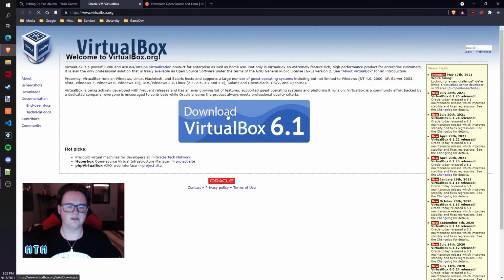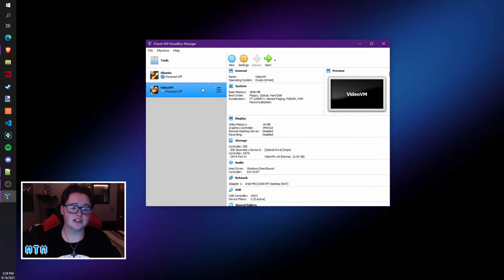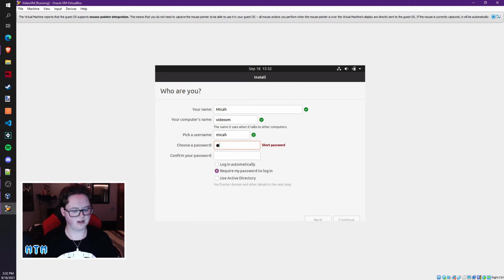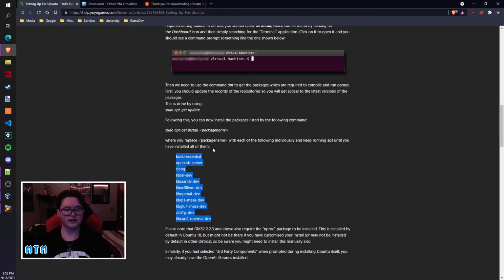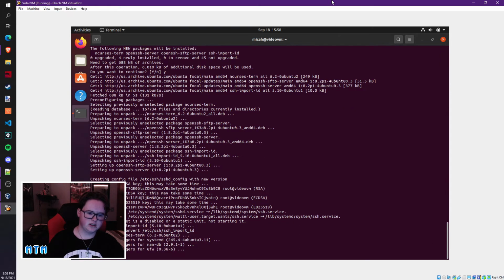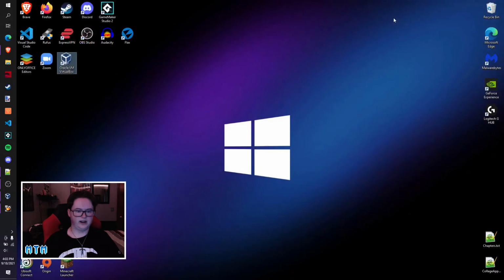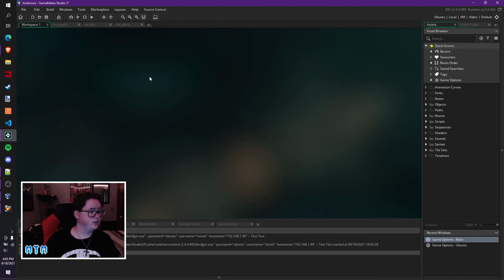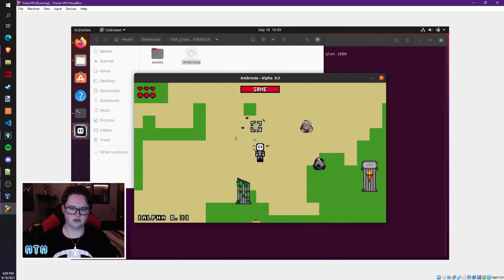2021 Tutorial: Setting up a Virtual Machine for GameMaker (Compile to Linux) - Ubuntu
This is a tutorial for GMS2 users who wish to compile to Linux. This covers step-by-step instructions for setting up an Ubuntu VM with GMS2. (Doesn't include Install of VirtualBox) The process of setting up a VM is also similar with Hyper-V, once you are in the OS the VM program doesn't matter.

Chapters
00:00 - Intro
01:14 - Downloading VB & Ubuntu
02:08 - Setting up the VM
04:46 - Ubuntu Install
08:44 - Installing Packages
14:05 - Connecting GMS2 & Ubuntu
16:28 - Building Your Game
18:38 - Outro